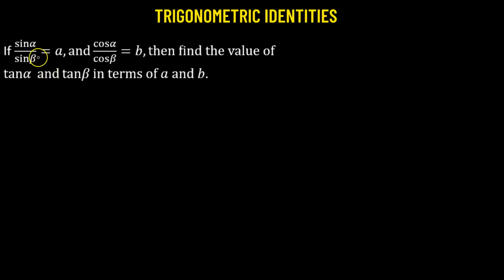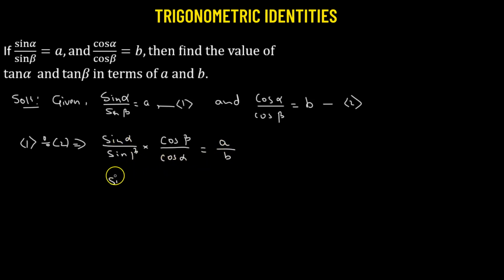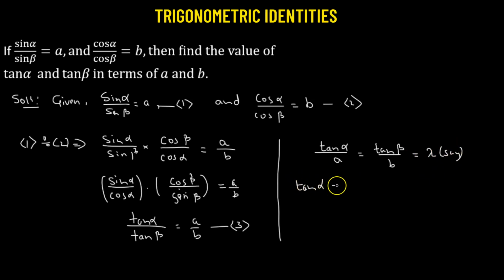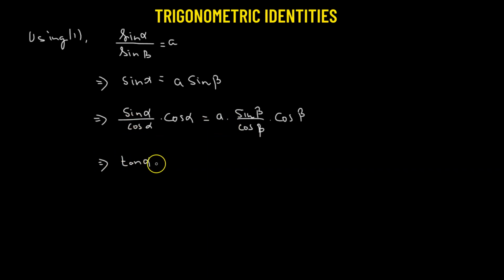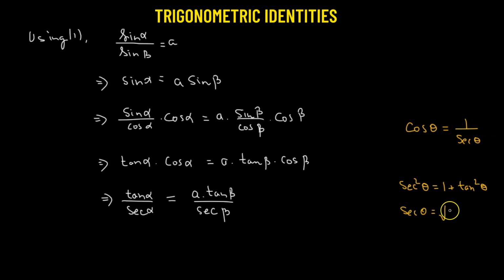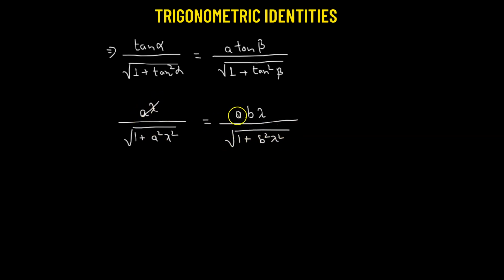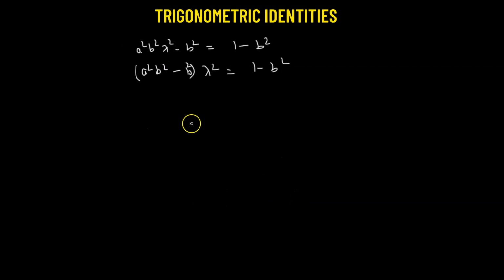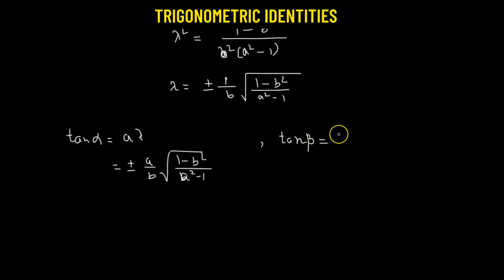2.40 | Trigonometry | Trigonometric Functions And Identities